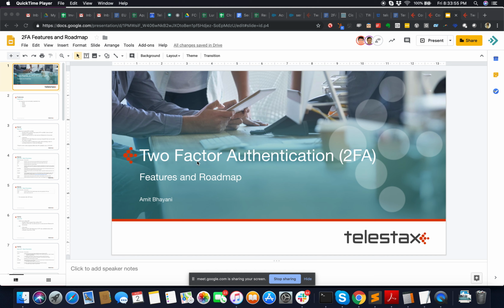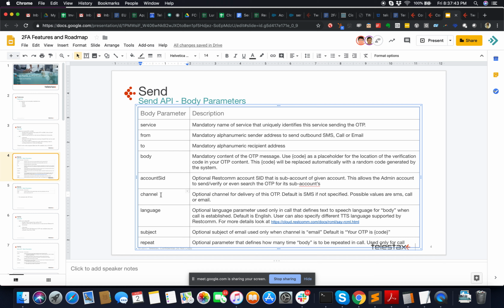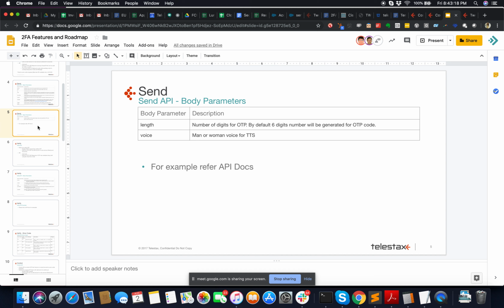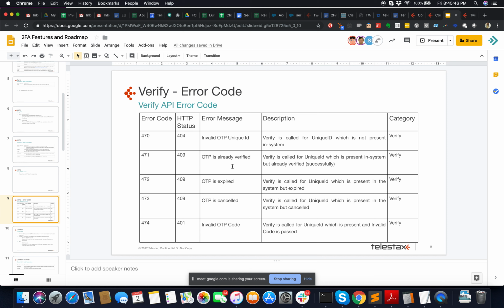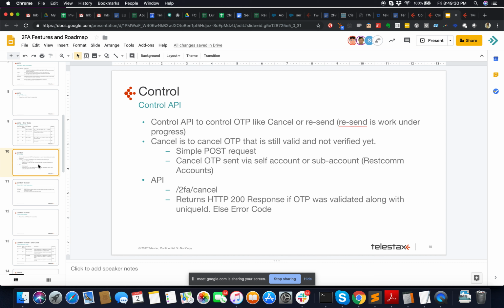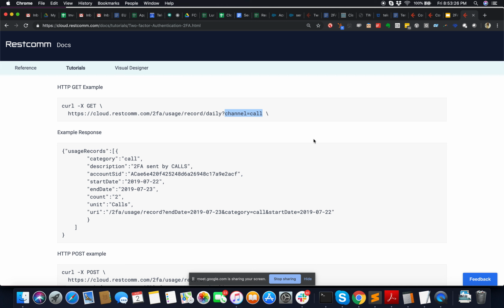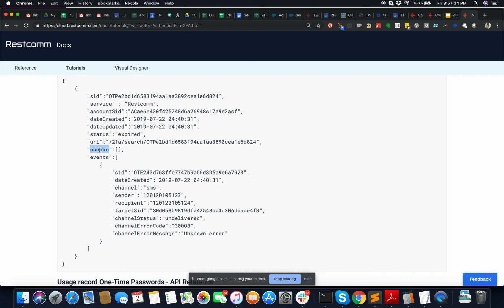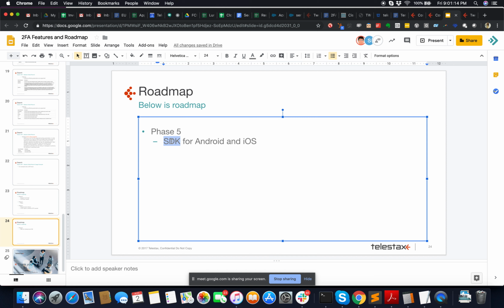Telestax 2FA service on top of Restcomm Cloud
Two Factor Authentication service is out-of-box Solution built on top of Restcomm CPaaS allowing Communication Service Providers (CSP) to offer solution to its Enterprise Customers.